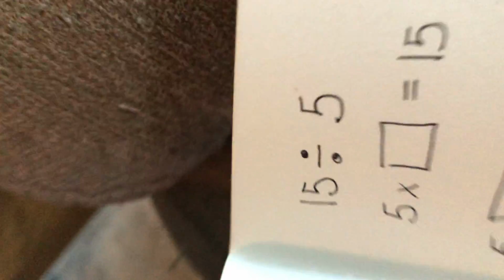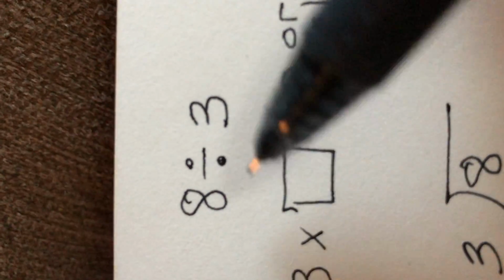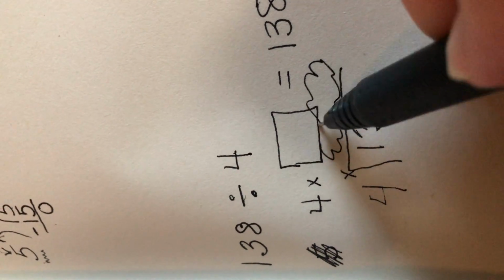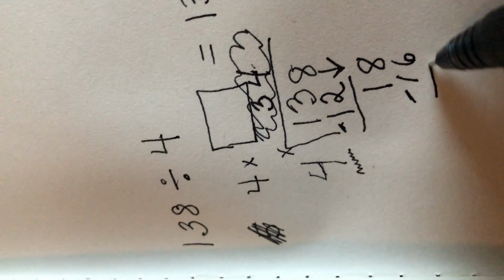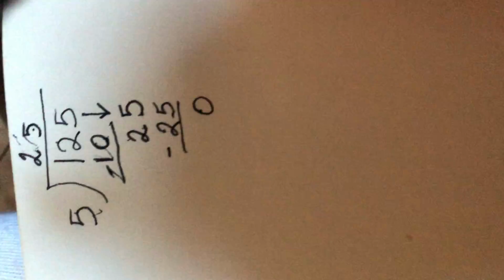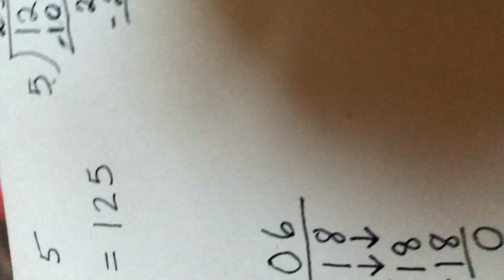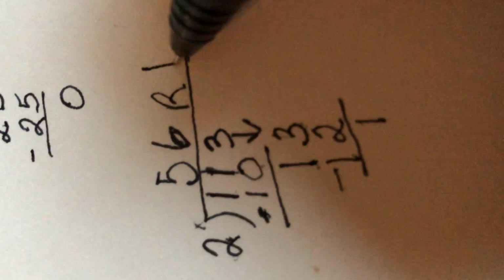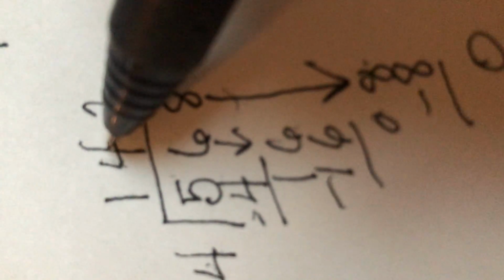Dividing by one digit